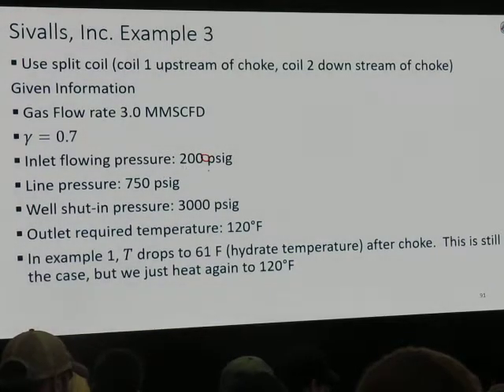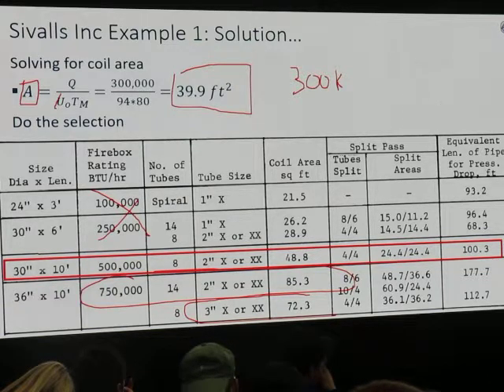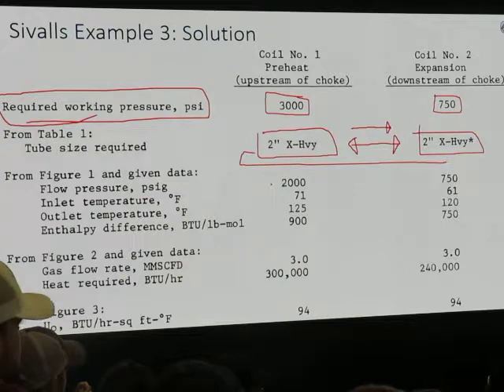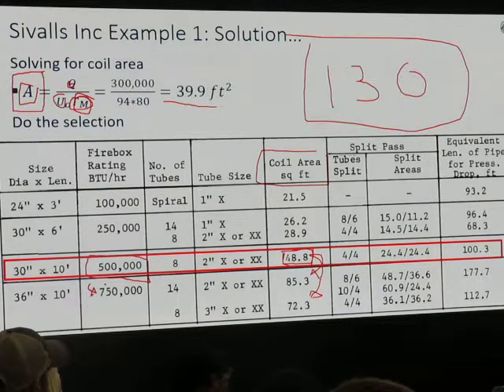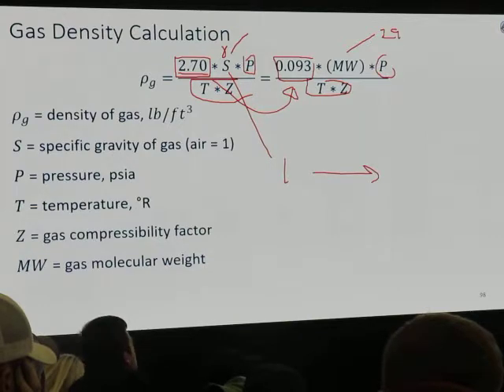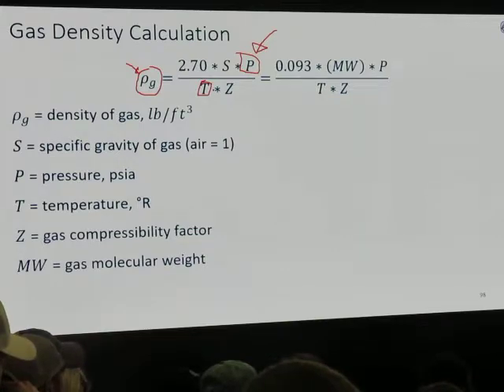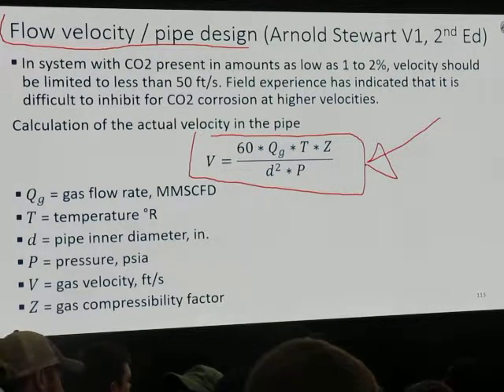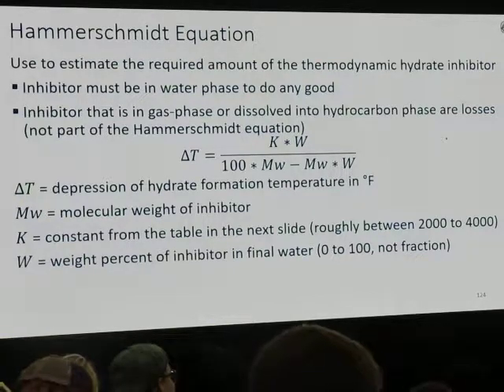4305 01/24/2019 V06: Line Heater Sizing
Correction: The condition that prones to has erosion is at high temperature and low pressure. In class, only the V_e was checked. When both V_e and the in-situ velocity are checked, we found that

V_e ~ (T/P)^0.5
V ~ (T/P)
As the temperature increases (or pressure decreases) the in-situ velocity increase linearly with T/P, but V_e increase linearly with sqrt(T/P). This can cause V to exceed V_e.